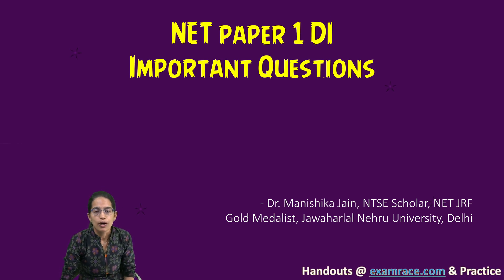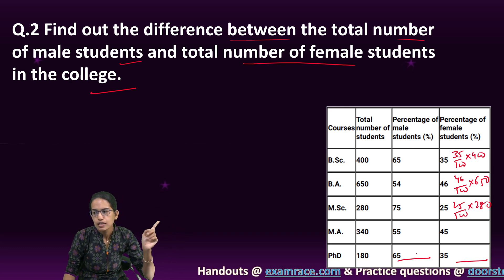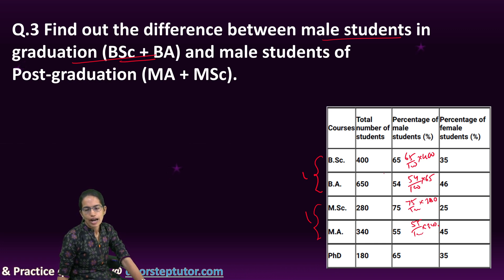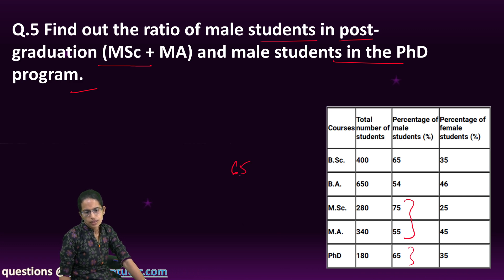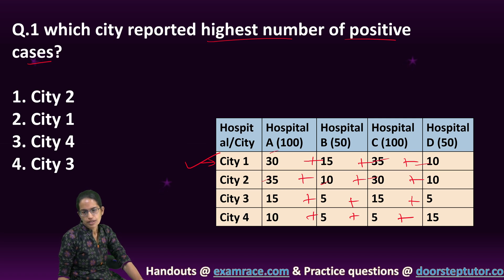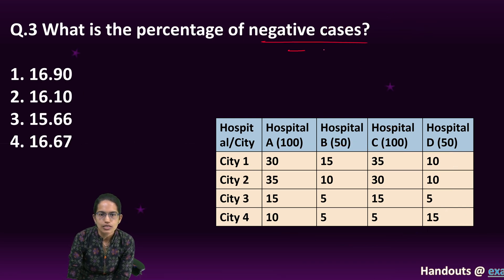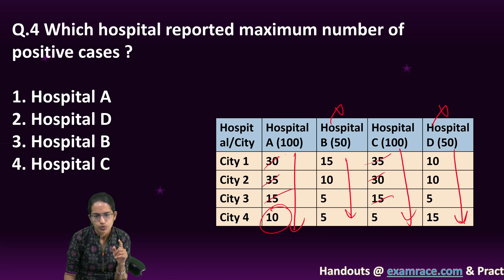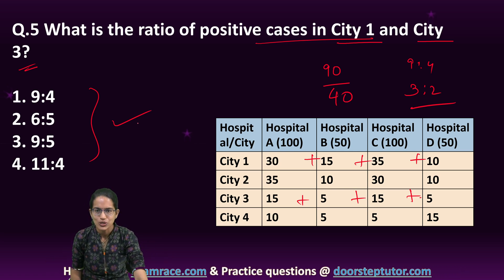NET Paper 1 2021 Paper Solutions - Data Interpretation - Right Technique Elimination Approximation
net paper 1, net 2021 paper solution, past paper solutiosn for net, net paper 1 video lectures by dr manishika jain, net jrf preparation at doortseptutor, data interpretation

Q.4 Find out the ratio of female students in graduation (BSc + BA) and female students in post graduation (MSc + MA).

Q.5 Find out the ratio of male students in post-graduation (MSc + MA) and male students in the PhD program.
Q.4 Which hospital reported maximum number of positive cases ?

1. Hospital A
2. Hospital D
3. Hospital B
4. Hospital C
Q.5 What is the ratio of positive cases in City 1 and City 3?

1. 9:4
2. 6:5
3. 9:5

0:00 Introduction
0:20 Find out the total number of male students in the college.
0:39 Find out the difference between the total number of male students and total number of female students in the college.
1:36 Find out the difference between male students in graduation (BSC + BA) and male students of Post-graduation (MA+MSc).
2:24 Find out the ratio of female students in graduation (BSc + BA) and female students in post graduation (MSC + MA).
2:58 Find out the ratio of male students in post- graduation (MSc + MA) and male students in the PhD program.
3:51 which city reported highest number of positive cases?
4:31 What is the percentage of positive cases in City 4?
5:42 What is the percentage of negative cases?
6:04 Which hospital reported maximum number of positive cases?
6:41 What is the ratio of positive cases in City 1 and City 3?